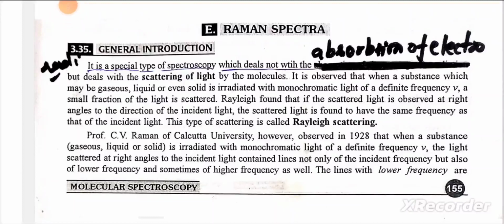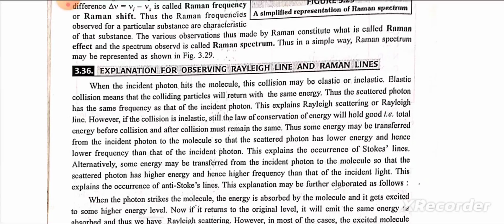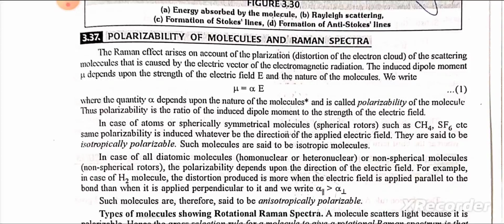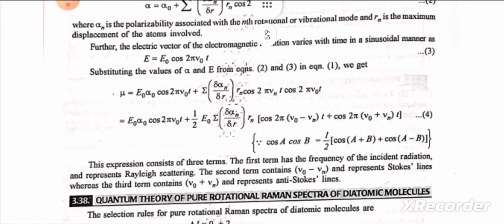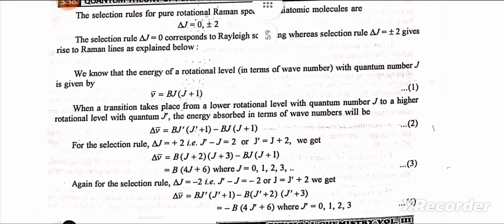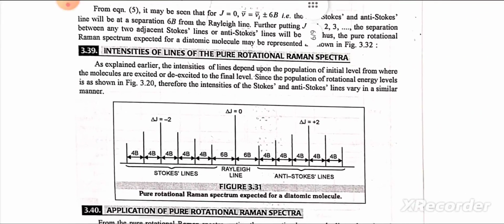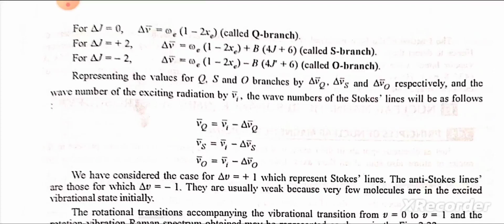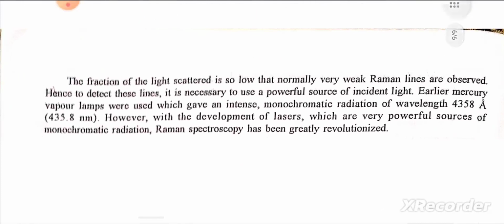Raman Spectroscopy By Dipanshu 120127090058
Raman Spectroscopy By Dipanshu 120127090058 Pradeep publication Physical Chemistry Dr SC Khetrapal